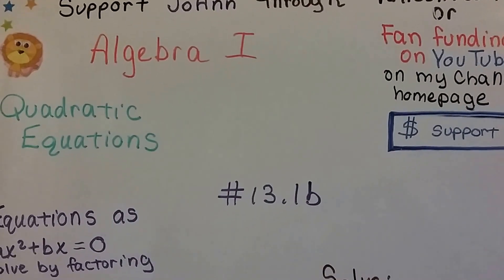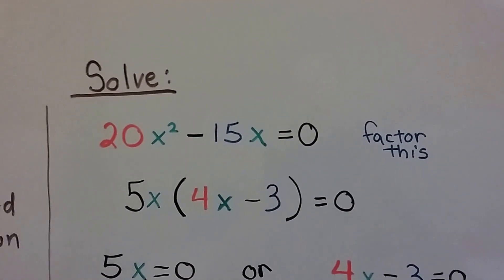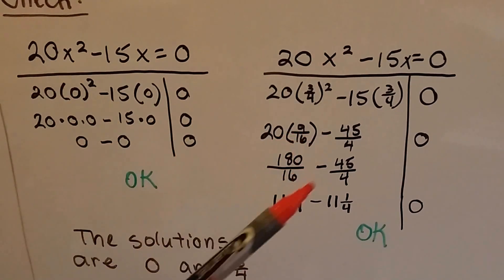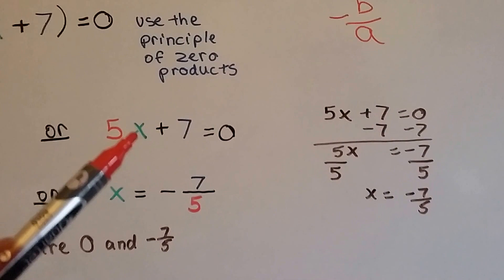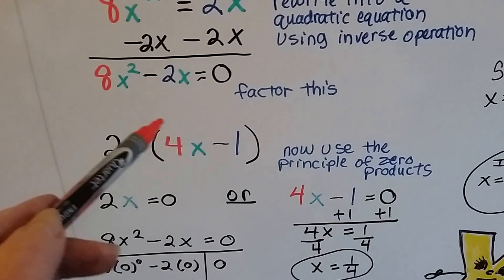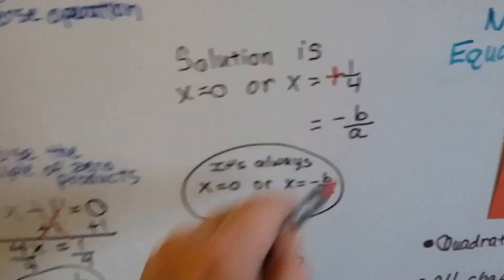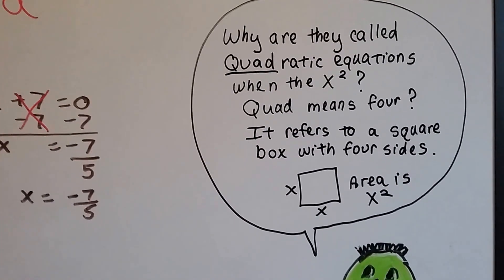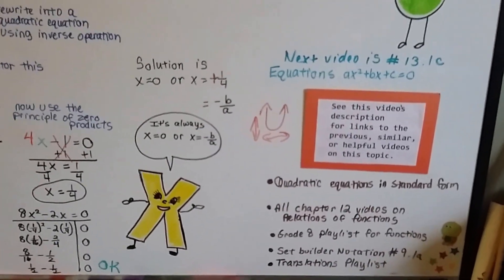Algebra I #13.1b, Equations as ax²+bx=0, Solve by factoring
An explanation of how to factor and solve equations in the form ax²+bx=0, when c =0. How to check our solution. Why quadratic equations are called quadratic equations.  #13.1b

helping you,
Every dollar helps me, Bitsy and Lola!